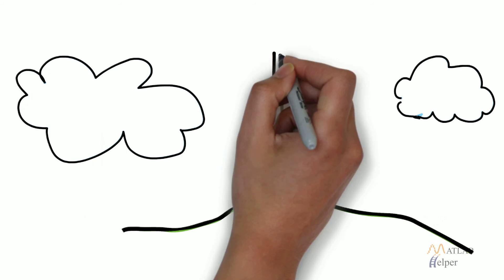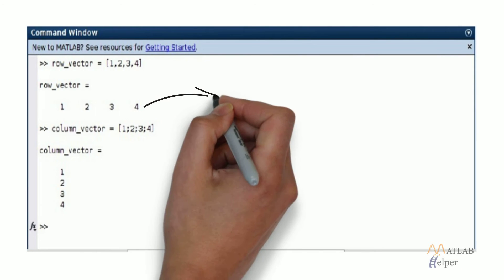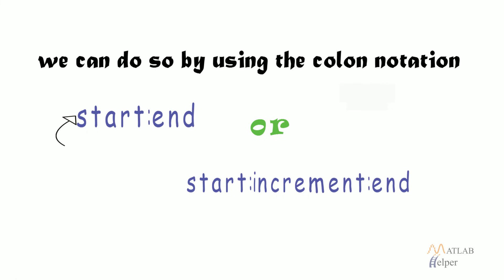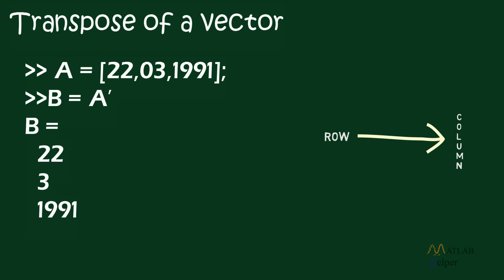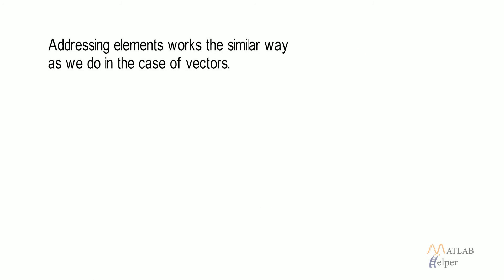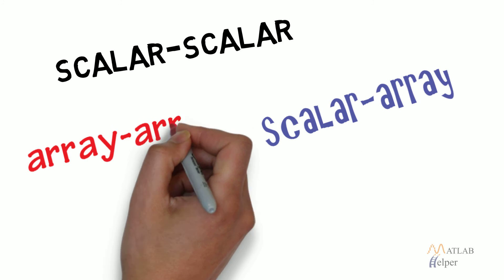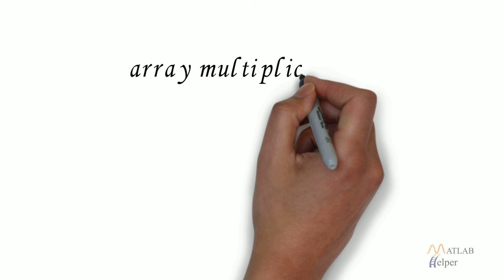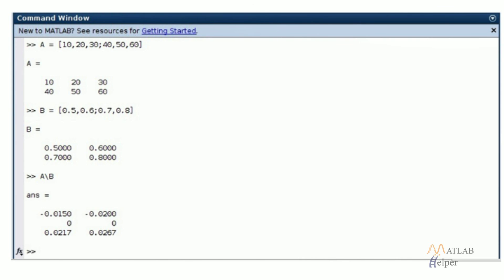Vectors, Matrix and Algebra in MATLAB | MATLAB Fundamentals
Learn how to create Vectors, Matrix, and do Algebra in MATLAB.
0:00 Introduction
0:05 Variables in MATLAB
3:03 Matrices in MATLAB
4:40 Algebra in MATLAB